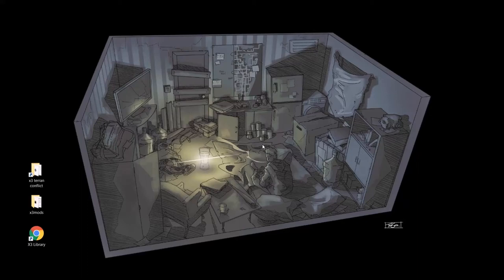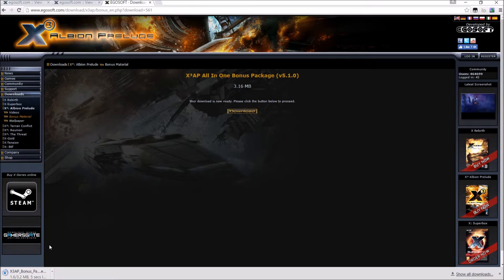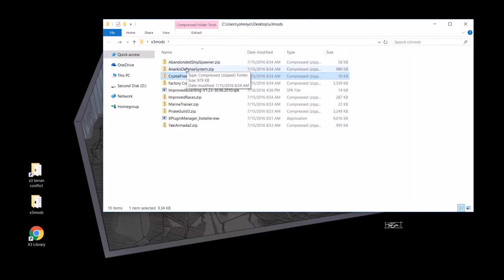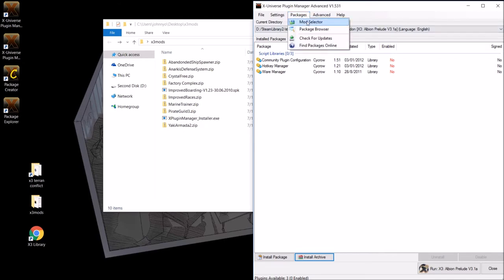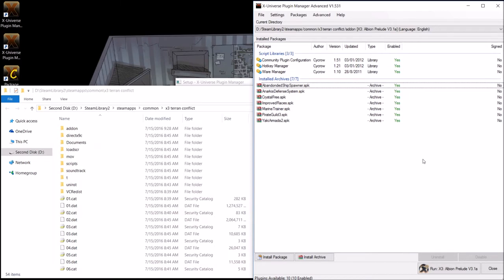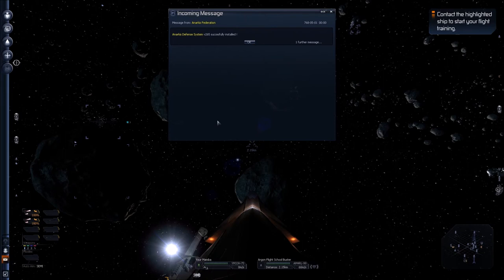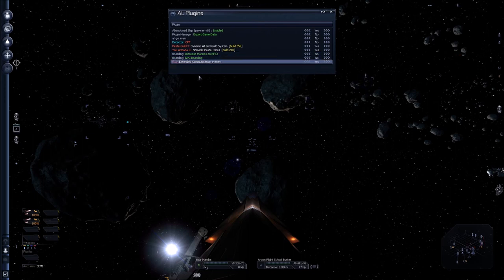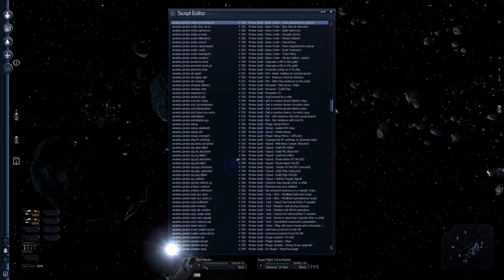Let's Learn!: X3: Albion Prelude: Installing and Configuring Plugins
This Let's Learn video will go over how to download, install, and configure plugins on X3:AP